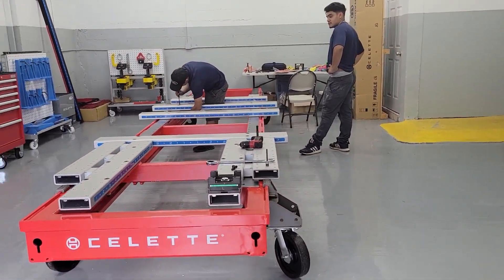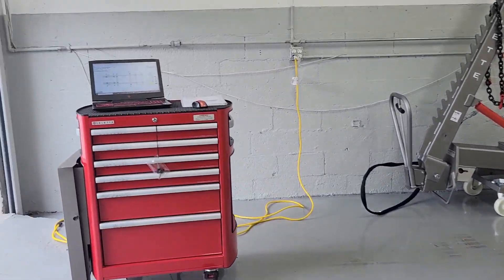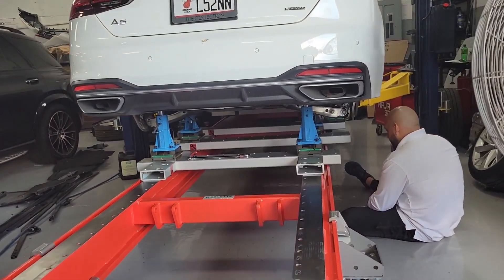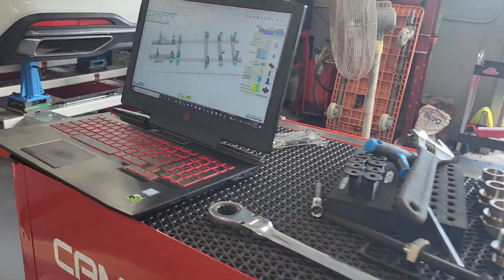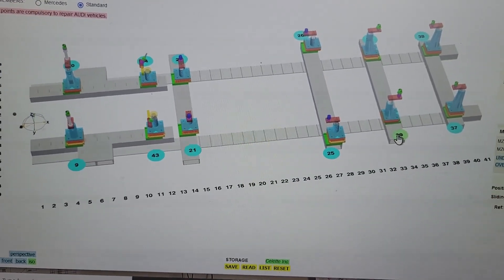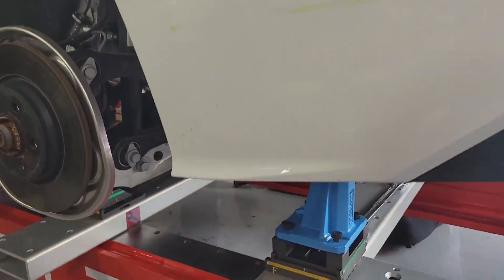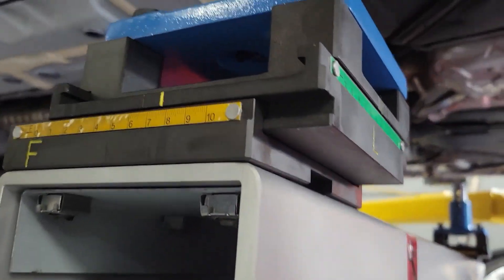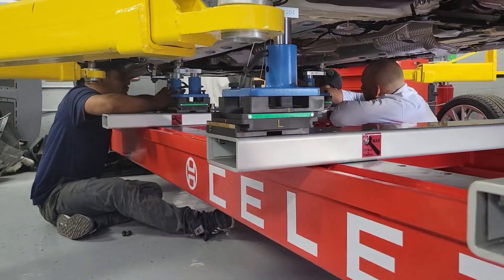Audi A5 on Celette bench with Universal Fixture System Cameleon set up training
In this video Celette technician Greg conducting training to the customer on how to bench an Audi A5 on the Sevenne bench using Universal Fixture System CAMELEON

( Cameleon, Patent US 11,373,456 B2, Patent IN 544969 )

in 1953 Germain Celette invented the world's first car frame machine / frame rack and car straightening bench for repairing passenger, later also for  SUV's, commercial vehicles, trucks, buses and trams. Celette also invented several car measuring systems such as METRO 2000, NAJA 3D measuring system and the latest EAGLE measuring system. Celette offers a full range of car tools for repairing chassis or unibody such as car dedicated jigs or car universal jigs system -CAMELEON. Celette car frame machine / car bench are considered as the most accurate in the collision repair. Celette car straightening equipment or truck straightening equipment is perfect for light, medium and major structural repair processes . Celette is also famous for its car floor system which can repair any car or truck. With the new demands of the  insurance companies who want to be assured of the accuracy of the repair process,  Celette provides the best solutions with its car frame machines and car bench, with car dedicated jigs, car universal jig system, car electronic measuring system, car laser measuring system and car straightening systems.

Celette also offers a range of equipment for heavy duty repairing, with truck frame machine, truck frame rack or truck straightening system and can also repair truck on frame machine with truck clamps or truck universal jigs.

For nearly 70 years Celette has been developing new tools for the collision repair industry:  frame machines, frame racks, measuring systems, universal jig system and car body straightening equipment.

Frame machine/ Frame rack: with its famous bench Sevenne, Celette provides to the Collision center the best straightening equipment with several working lengths, with single lift, multiple lifts or on wheels. Celette also provides some car lifting platforms, and car lifting table for cosmetic, smart, light, medium and heavy repair. Everyday we are still improving  the efficiency and comfort of our straightening system, and  frame straightening machine which are efficient and ergonomic

Welding equipment: Celette provides to the bodyshops and the collision centers a complete range of welding  and riveting equipment for all kinds of materials such as steel, aluminum, carbon fiber etc.

Truck straightening system: Celette provides two kinds of chassis straightening systems for the truck repair processes and the bus / tram repair process with BPL or MAMOUTH system. Celette is also able to provide you with  the right tools to repair  truck cabins with the MENYR system.

Celette also offers the car floor system:  SYSTEM 5000.